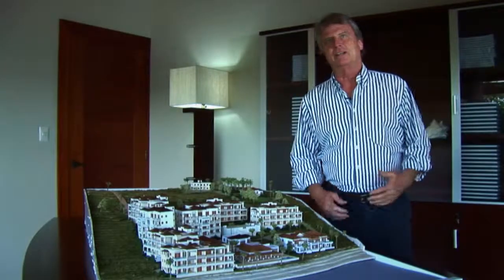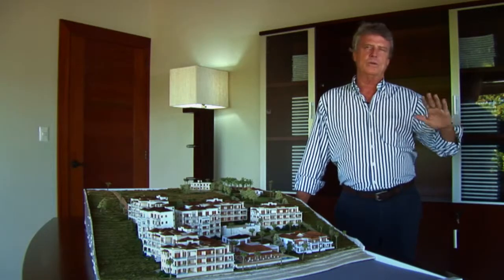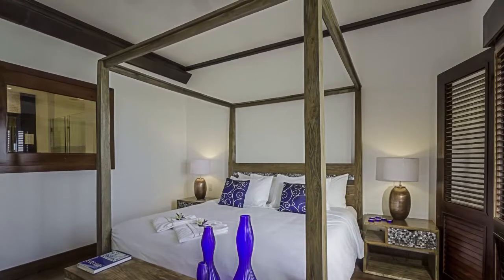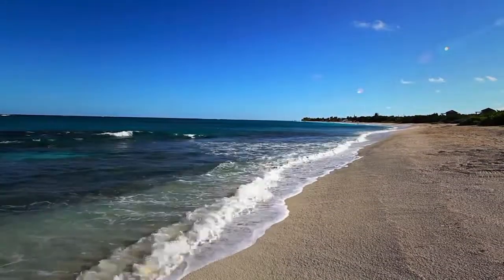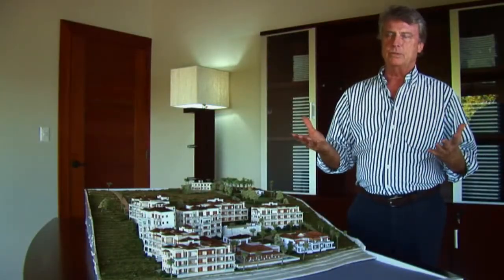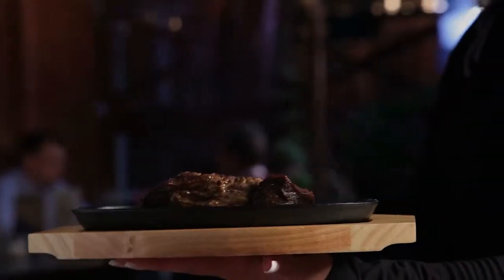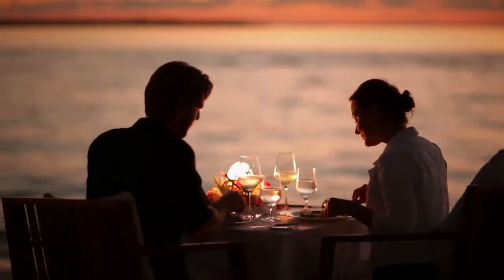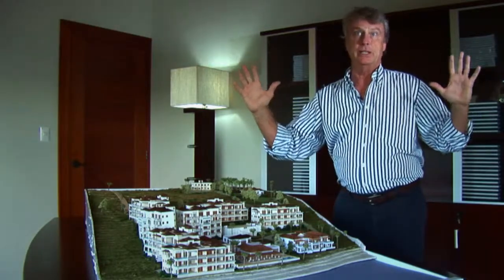Architect: Lane Pettigrew Interview | Zemi Beach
Lane Pettigrew Associates is a world renowned architectural company. A member of the Royal Institute of British Architects, Lane Pettigrew has designed and re-modeled over 100 residences, hotels and resorts in over twenty Caribbean countries. Also named "the unofficial architect laureate of the Caribbean" by the Toronto National Post, Lane Pettigrew combines a West Indies aesthetic with classical principles. The result being maximum comfort, timeless elegance and style.